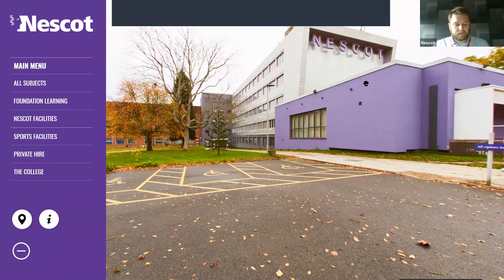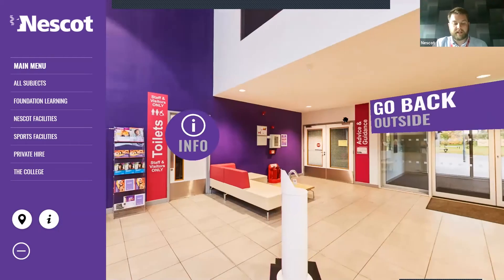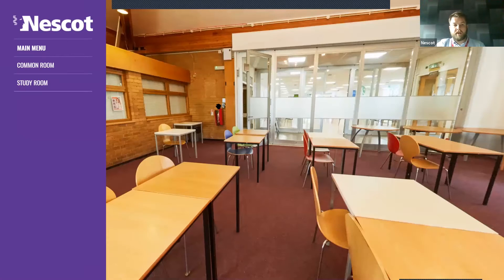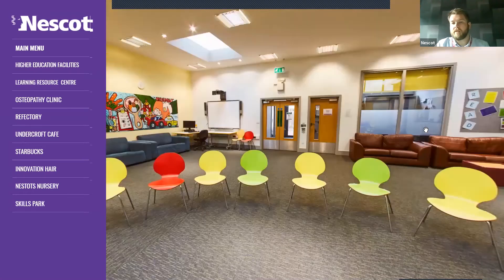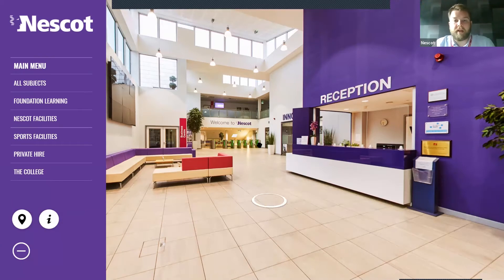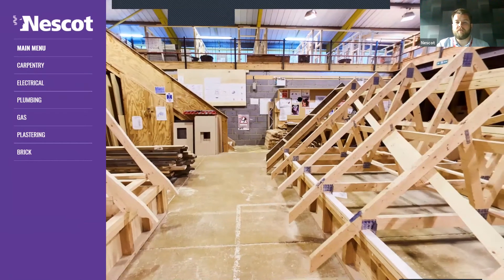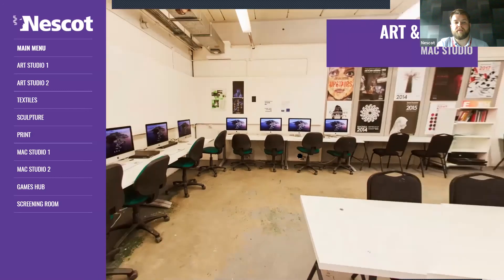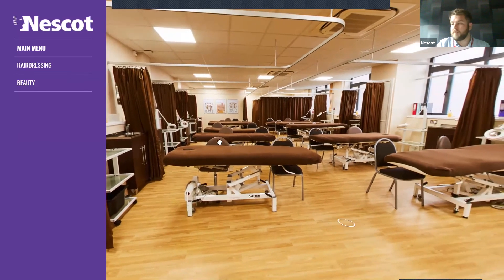Nescot Virtual Campus Tour and Q&A